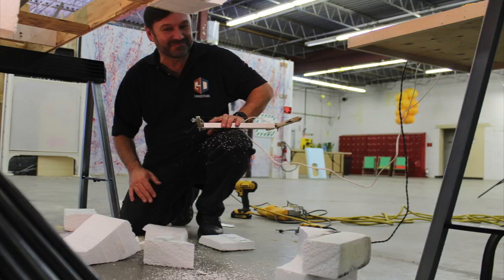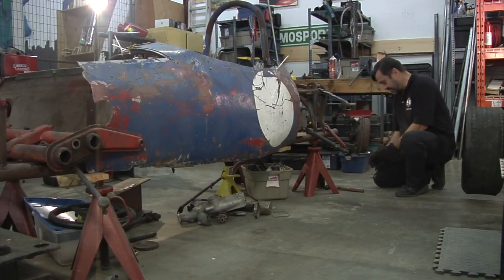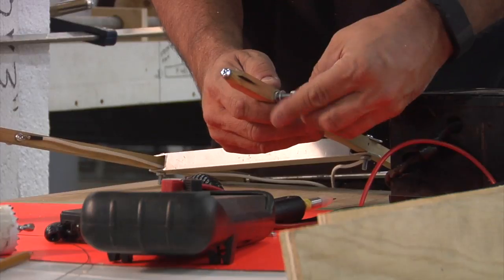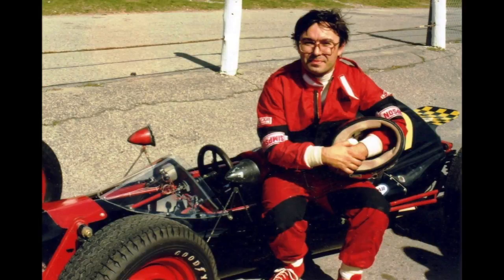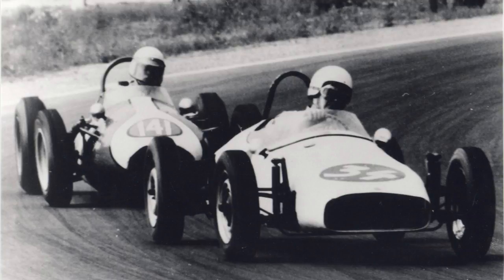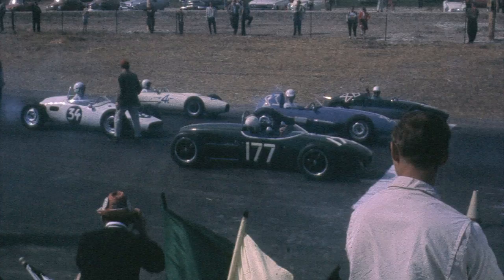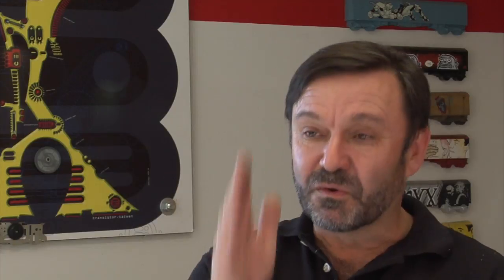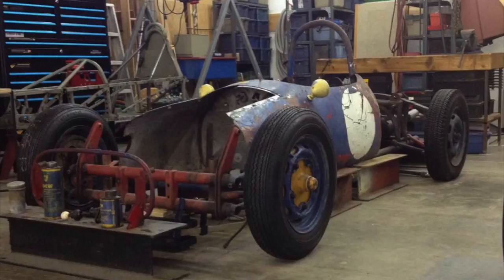Unfinished business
A man who works out of the makerspace in Ottawa’s City Centre building has a pet project to rebuild and restore a race car from the 1960s. (By Tal Klachook, Brennan MacDonald, Emily Haduch and Michael Hanifi)